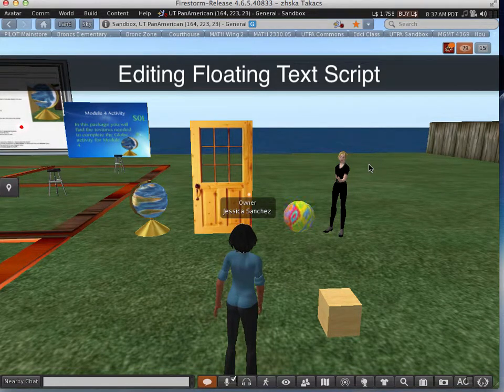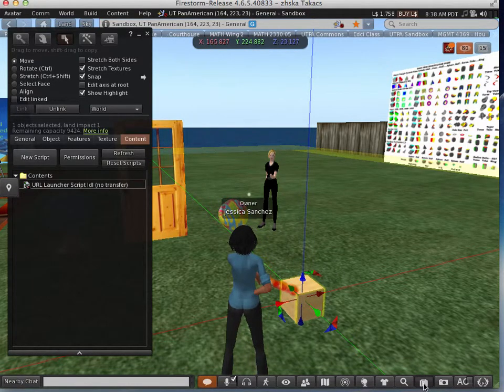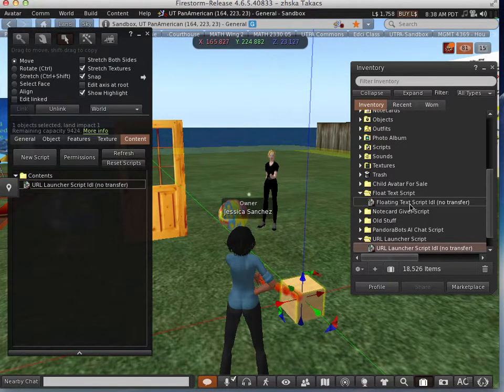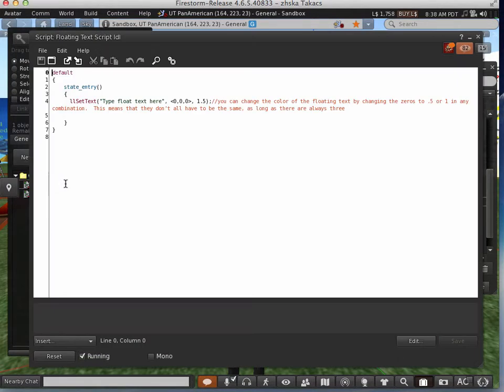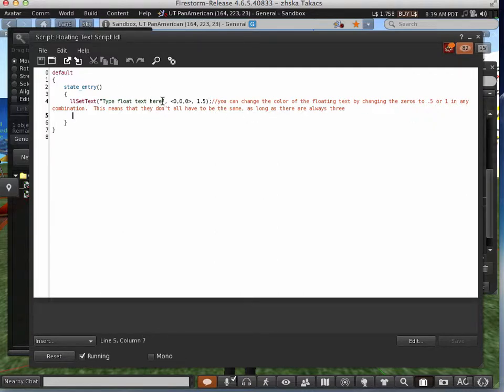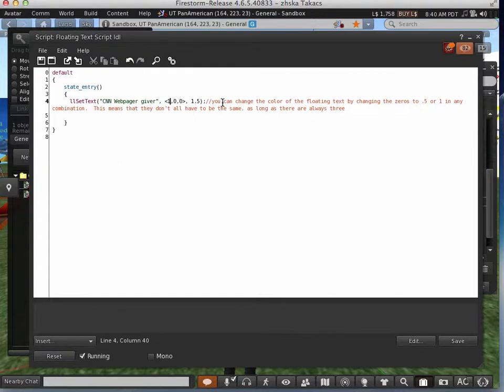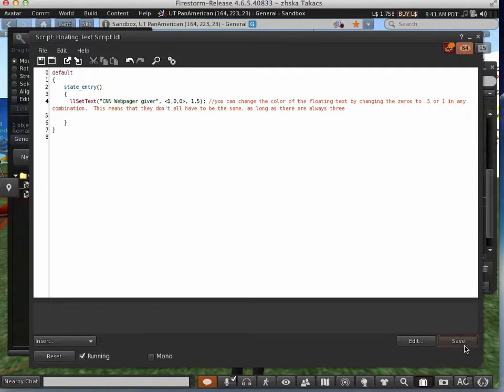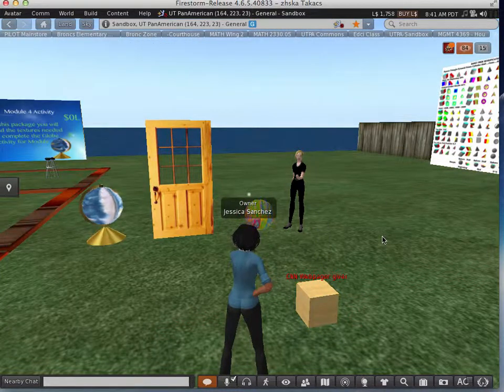Editing Float Text Script